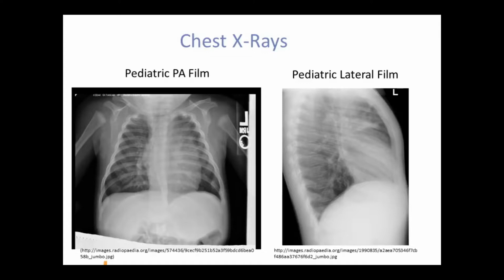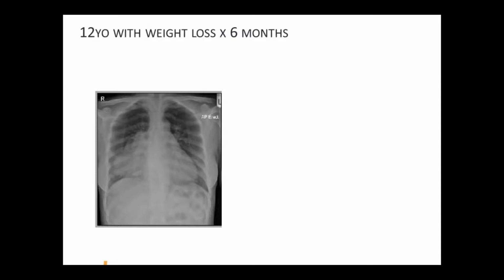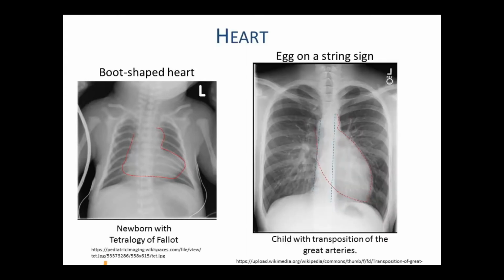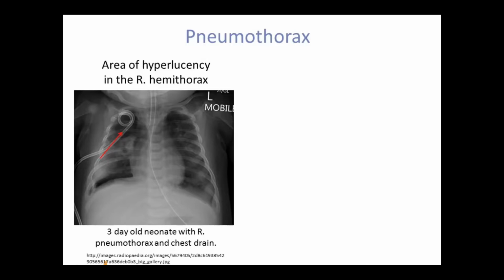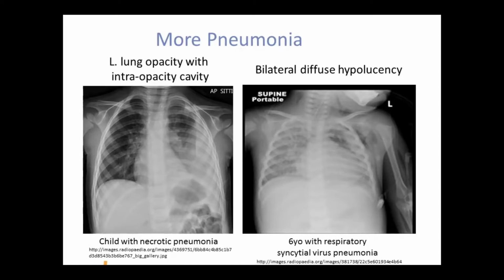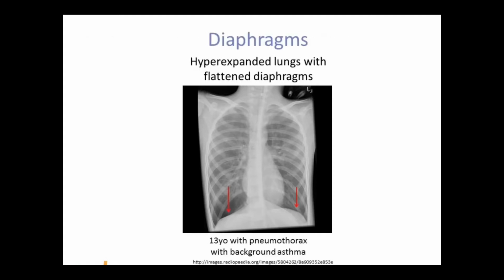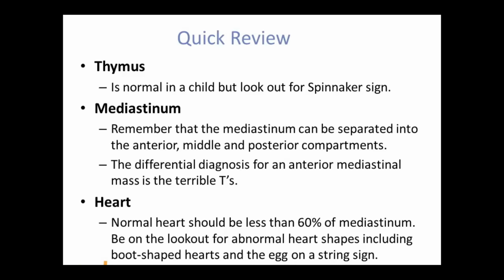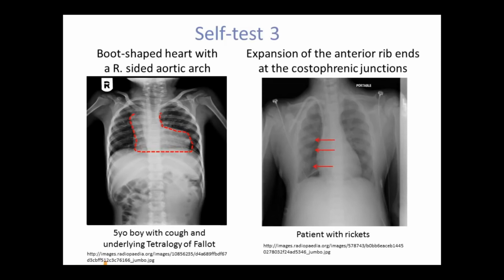Pediatric Chest X-Rays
Pediatric Chest X-Rays: The chest radiography is one of the most commonly requested radio-graphic examinations in the assessment of the pediatric patient. Depending on the patients' age, the difficulty of the examination will vary, often requiring a specialist trained radiographer familiar with a variety of distraction and immobilization techniques.

Indications: Performing chest radiography on pediatric patients can be for a number of indications:
1. Respiratory disease (e.g. respiratory distress syndrome)
2. Cardiac disease
3. Bronchiolitis
4. Pneumonia
5. Pulmonary tuberculosis
6. Pneumothorax
7. Trauma
8. Foreign bodies
9. Septic screen
10. Confirming the location of line placement (e.g. PICC, ETT, NGT etc.)

Projections:
1. Standard projections: As pediatrics vary in their level of cooperation, various projections can be utilized to suit the patient's needs and age:
a. PA erect: performed on older patients (teenage years), not advisable for younger patients
                     due to their attention span (looking away from the 'camera' and everyone else
                     can make for a very agitated child)
b. AP erect: ideal for cooperative younger children (i.e. between 3-7 years old) due to the
                     ease of positioning and immobilization
c. AP supine: performed when imaging unconscious or uncooperative children
d. AP supine (neonatal): performed mobile in the neonate unit

2. Additional projections
a. Lateral view: not often performed in pediatrics
                            can be used to highlight pathology in the mediastinum, costophrenic recess
                            and localize lesions
b. Cross-table lateral view: utilized in patients under the age of 6 months
                                                not often performed in pediatrics
                                                can be used to highlight pathology in the mediastinum,
                                                costophrenic recess and localize lesions

Patient preparation: Patients should remove any clothing and jewelry from waist up; particularly clothing with metal or shiny decorative material. Plaited hair should be untied.

Tips for pediatric chest radiography: Often difficulties in imaging the pediatric chest include:
1. Motion artefact
2. Insufficient inspiration

To overcome these, a variety of techniques can be used:
1. Distract the patient with toys, games and/or conversation
2. Perform immobilization with blankets and velcro straps
3. Use child-appropriate language (e.g. 'stand still like a soldier' and 'breathe in, you are
about to go diving underwater!')

Immobilization techniques: Immobilization techniques will vary from department to department. A radiographer or parent being in the room with the patient holding them still has been cited as a commonly used technique in the Australian context. Other departments will make use of restraint devices, there is debate around the use of 'restraint' and if it fits the category of 'immobilization'.